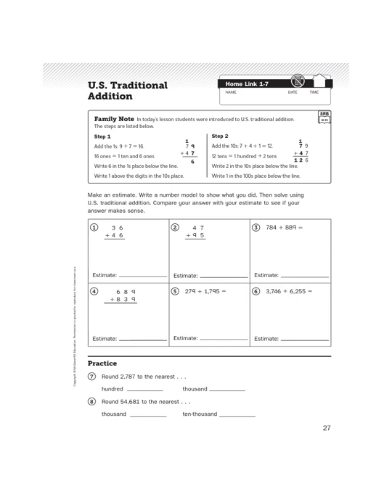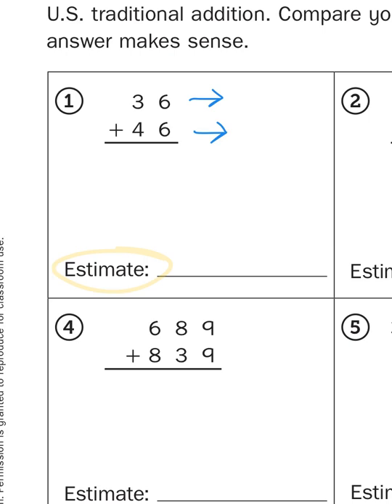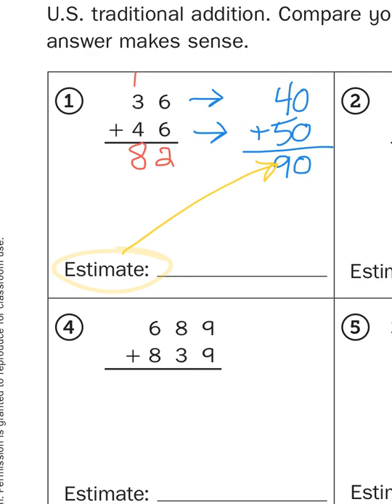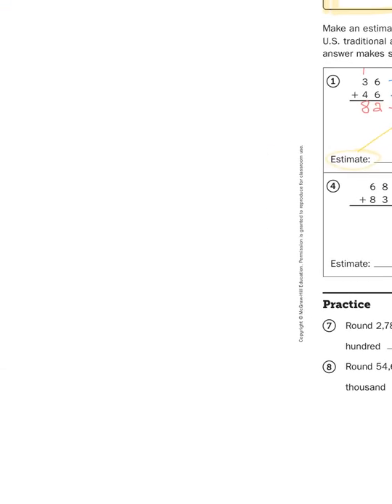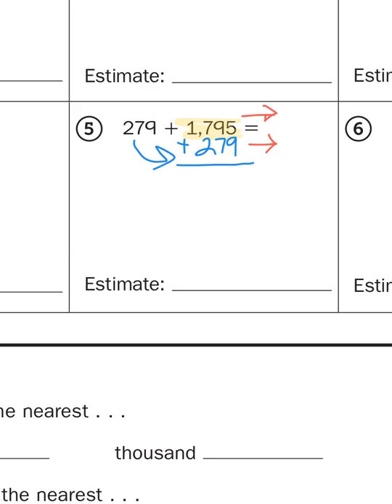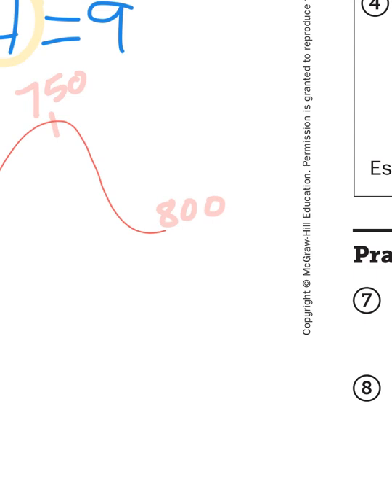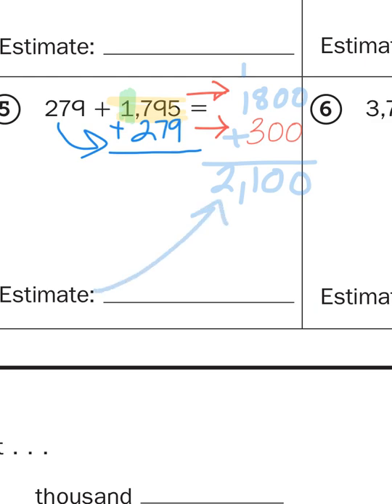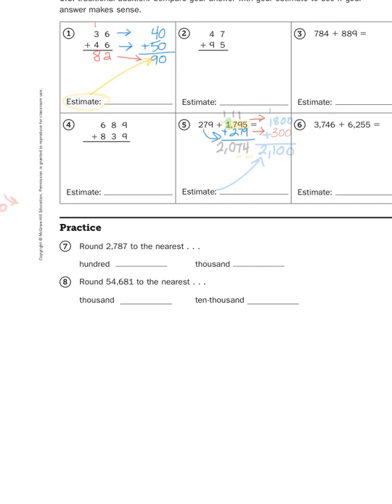Everyday Math 4th Grade, Home Links 1.7 "U.S. Traditional Addition"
Mr. Wasemann demonstrates how to use estimation to get closer to the exact answer for a traditional addition algorithm.